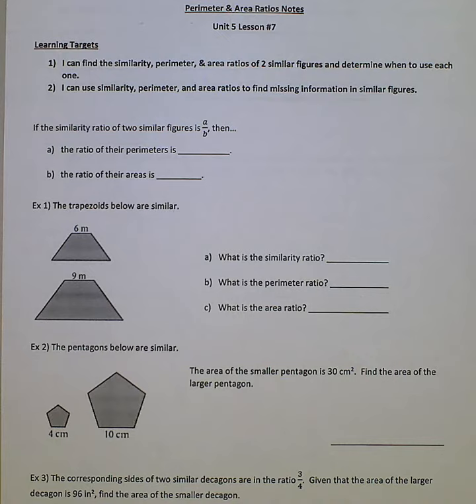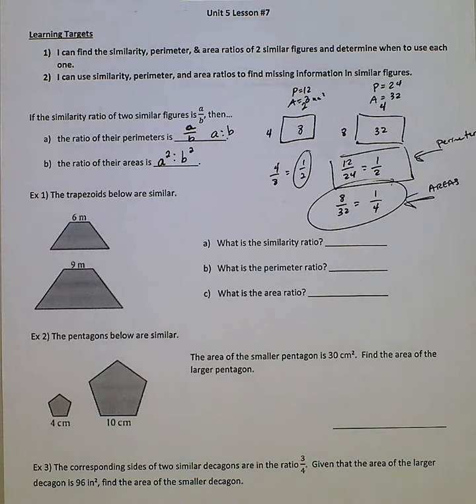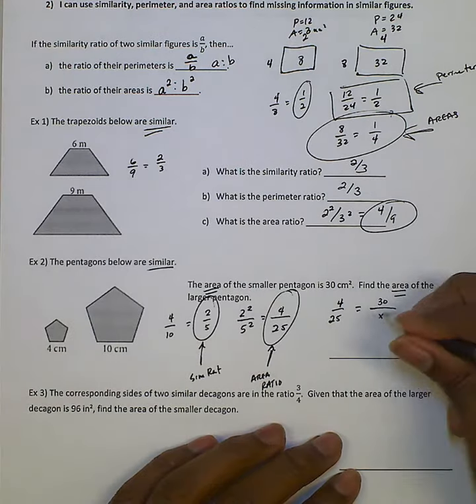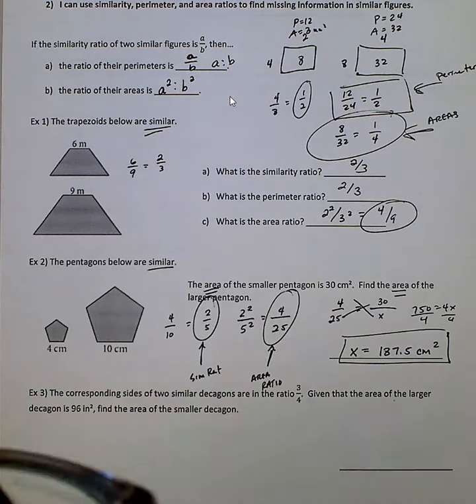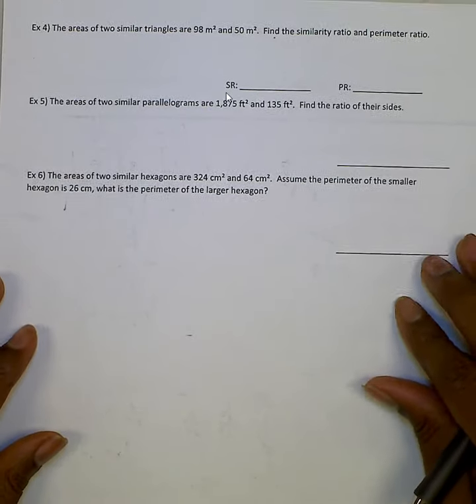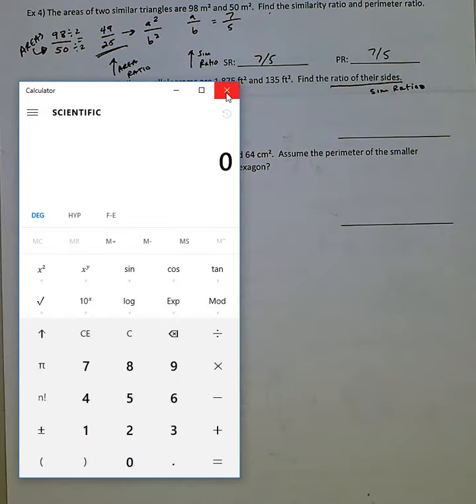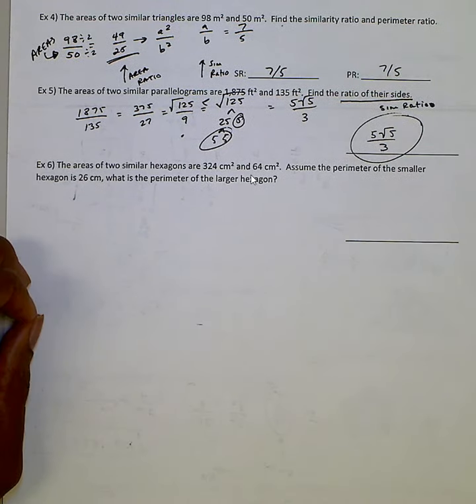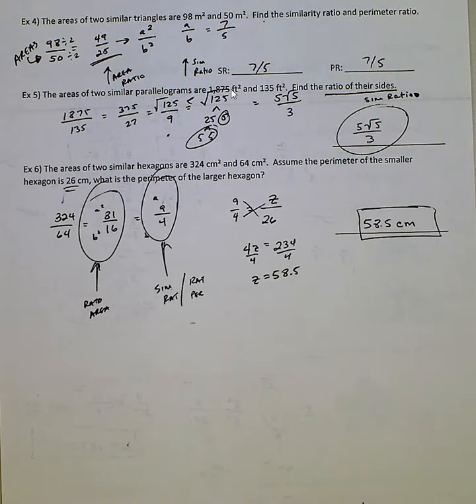Unit 5 Lesson 7: Perimeter and Area Ratios